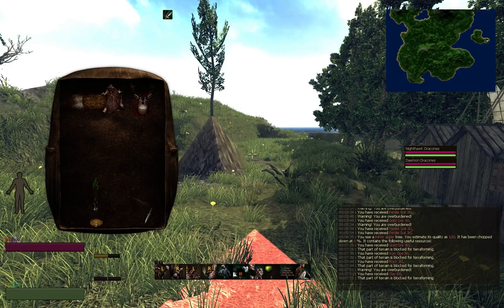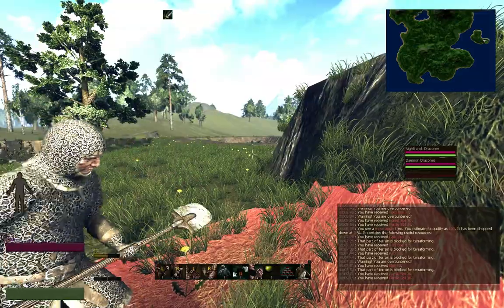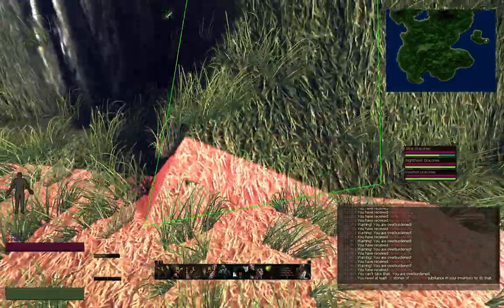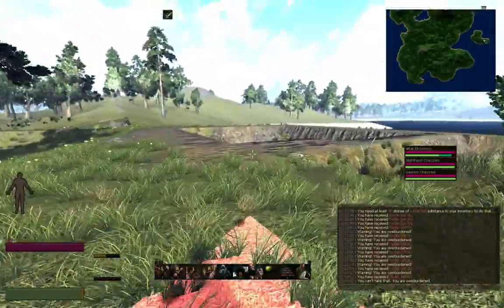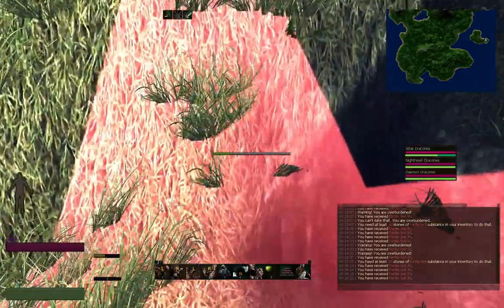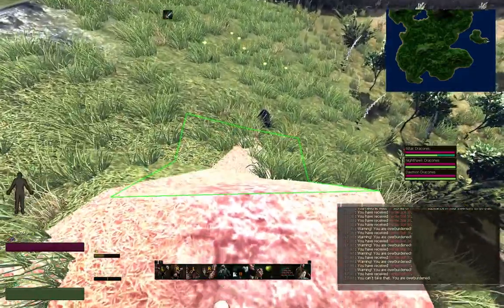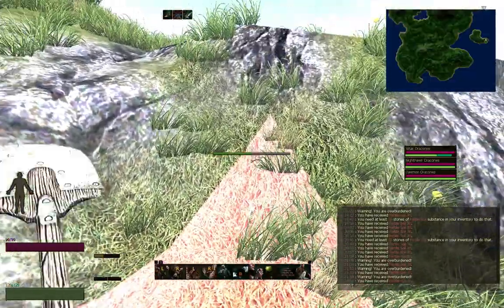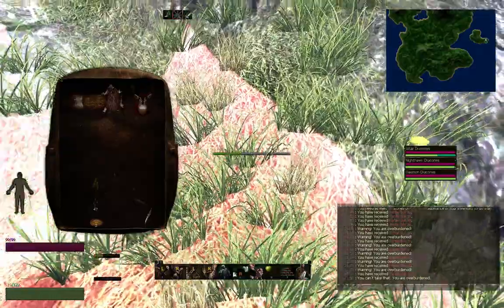Life is Feudal::PvP::Let's Play 41: Season 3